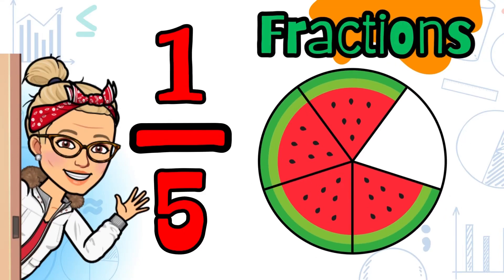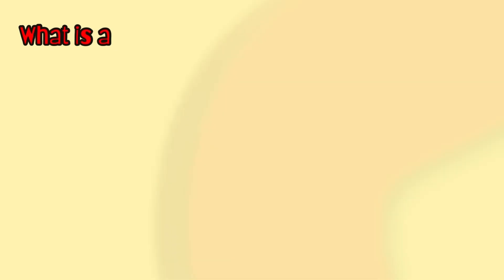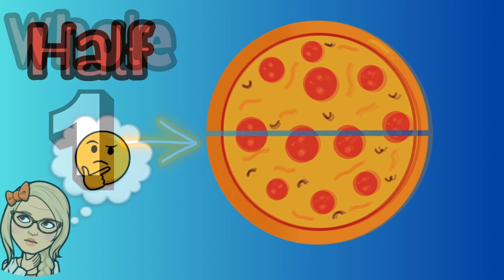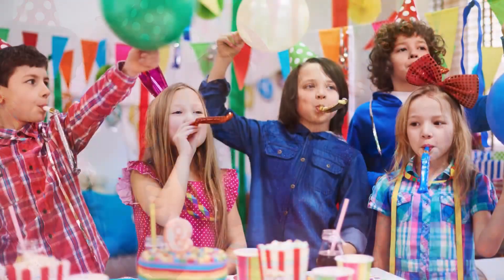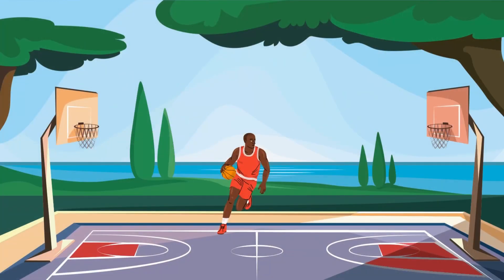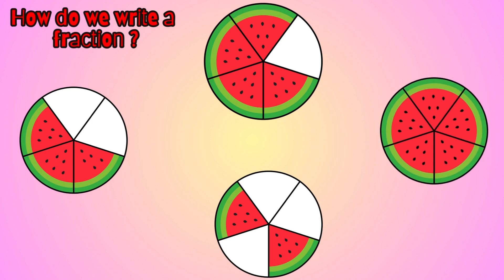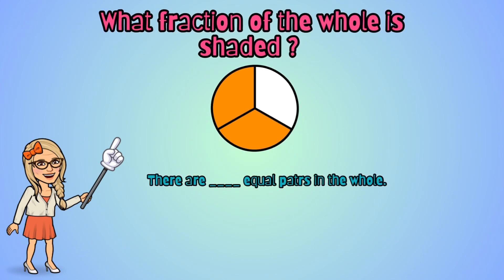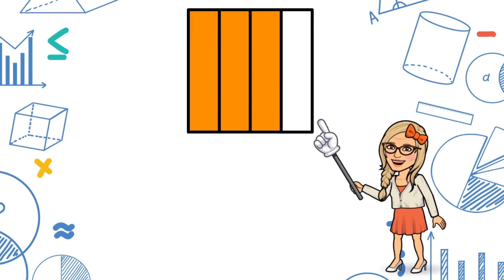Is it difficult to know what a FRACTION is ?? NO !!! learn with mathbymsramirez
📚📓✏️Hello !!! my students in this video you’ll learn what is a fraction, how to write one and understand the meaning of both, top and bottom numbers. NUMERATOR & DENOMINATOR.
In mathematics, a fraction is a number that represents a part of a whole. It consists of a numerator and a denominator. The NUMERATOR represents the number of equal parts of a whole, while the DENOMINATOR is the total number of parts that make up said whole.
FOR EXAMPLE: if we have just 1 kiwi, but we want to share it with a friend. What can we do….. ? Very good !
We can cut the kiwi into two pieces ( HALVES) 🥝 🥝 that way we can share the whole kiwi. Those pieces are called halves
 1/2 ONE HALF of the kiwi 🥝 and 1/2 of the kiwi 🥝, makes the WHOLE fruit
 HERE  🍉 🥑🥥we have more examples of halves.

We also have 1/3, 2/6, 4/8 and many more fractions.

@ColorfulLearning-Ms.R you’ll find more math videos